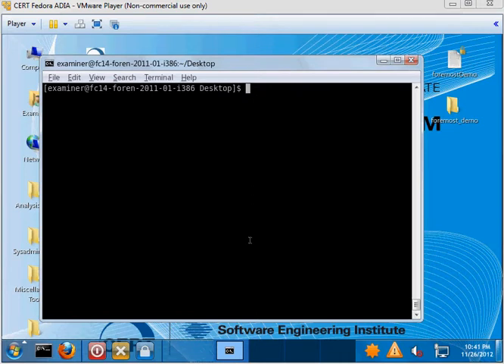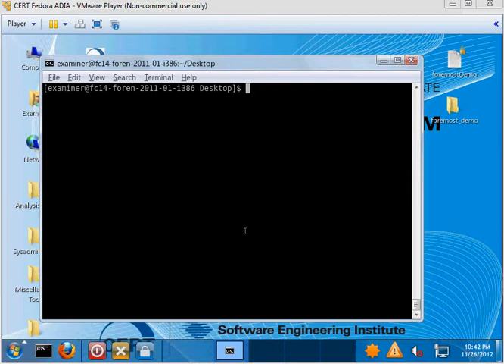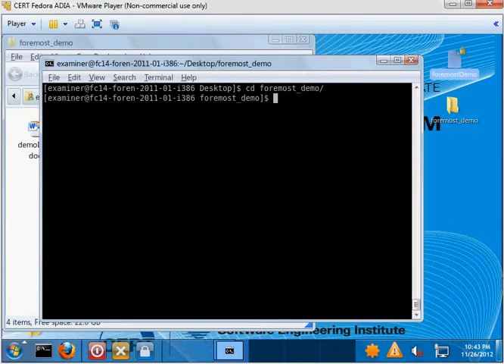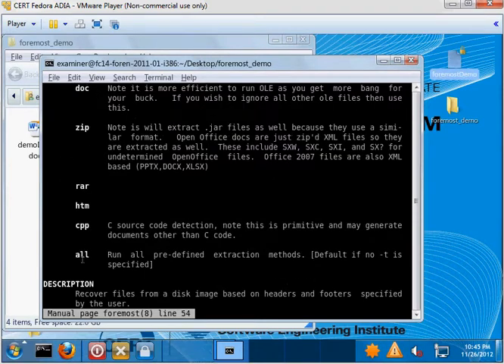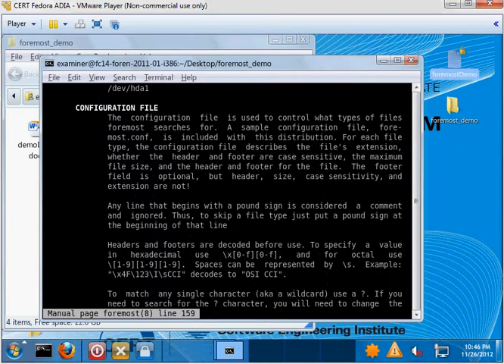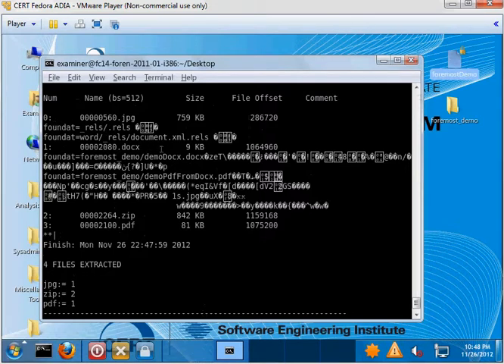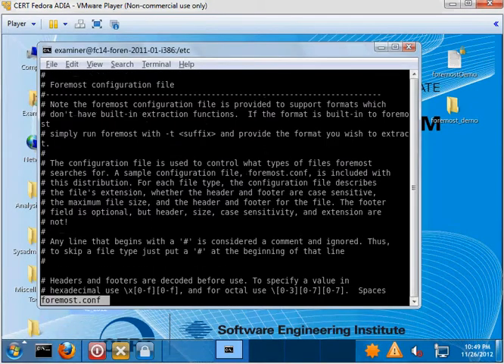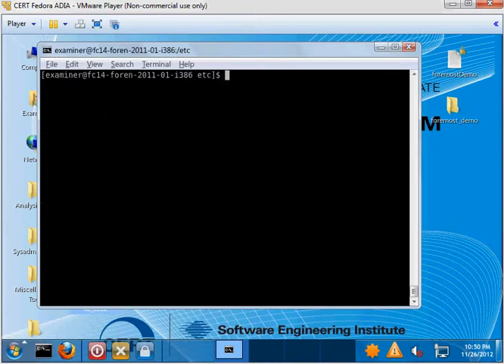File Carving with Foremost